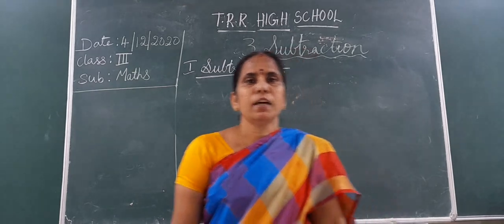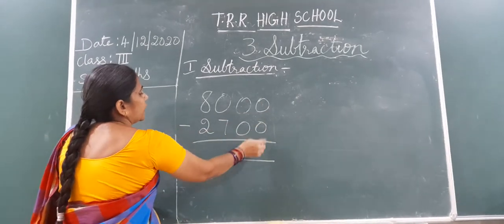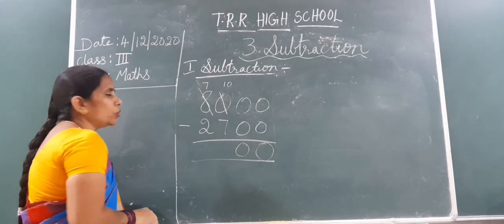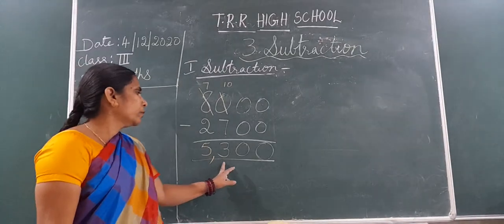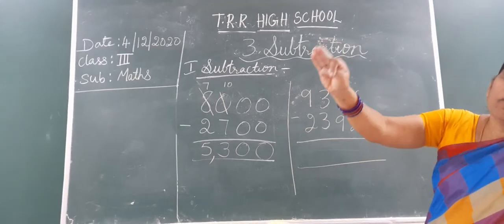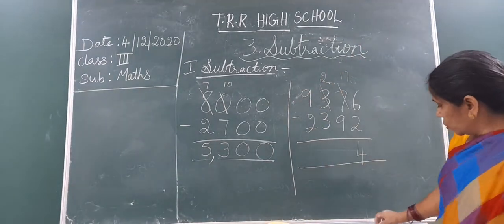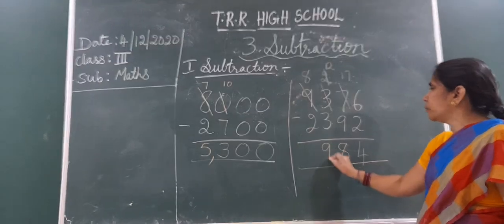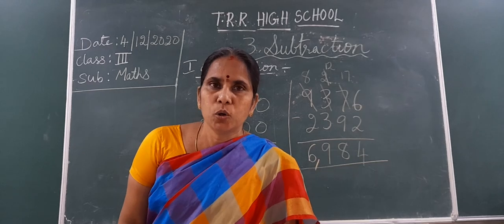III CLASS MATHS 04-12-2020